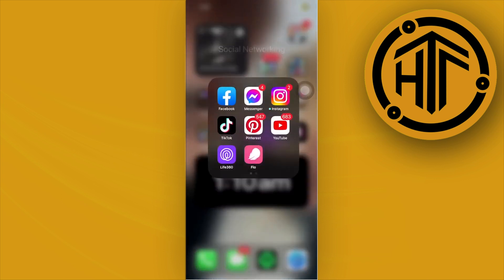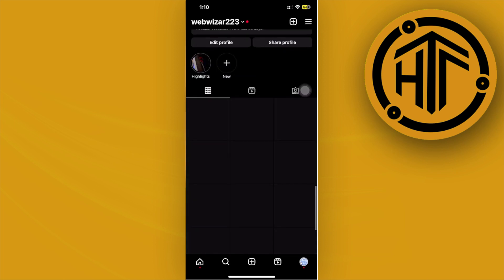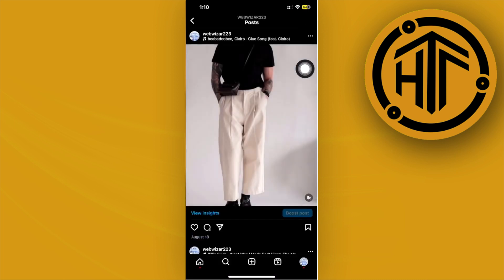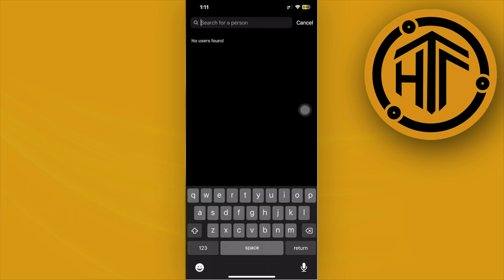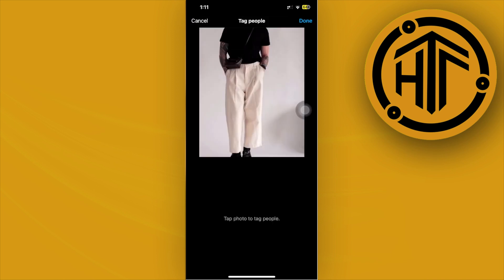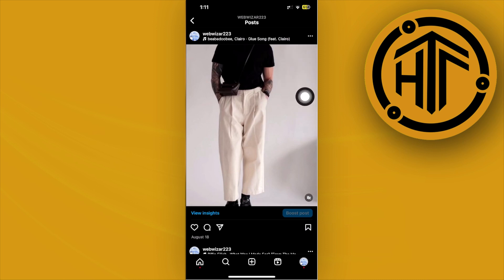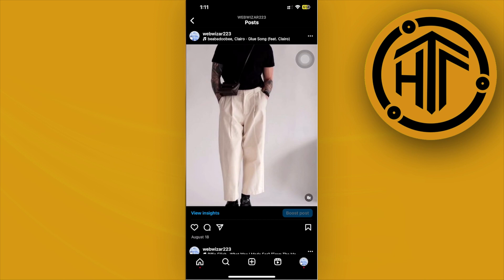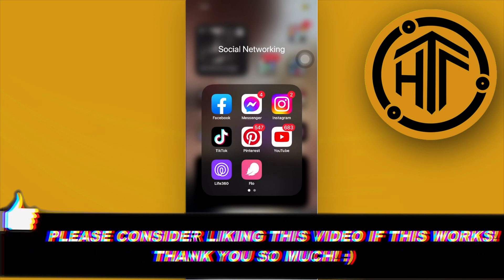How To Invite Collaborator On Instagram After Posting (2023)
In this video, you will learn how to invite collaborator on instagram tutorial easily. Stay till the end of the video to find out how to send collaboration invite on instagram after posting.

Did you learn how to send out collaboration invite on instagram after posting?

Do you want to see another video about how to invite collaborator on instagram 2023?

Did you enjoy How To Invite Collaborator On Instagram After Posting (2023)? 👀❓